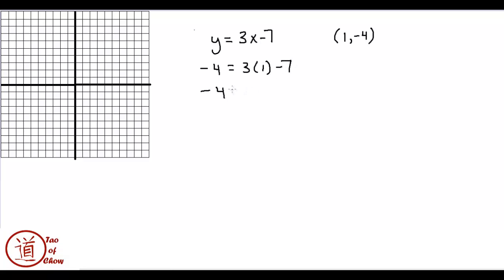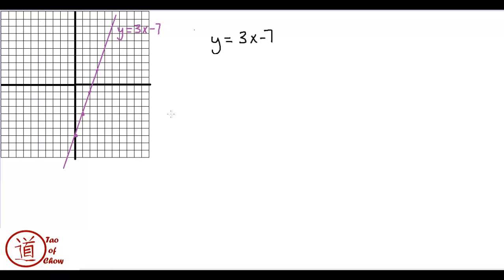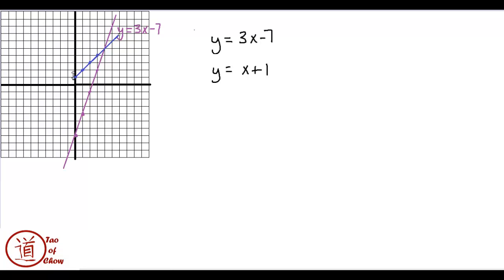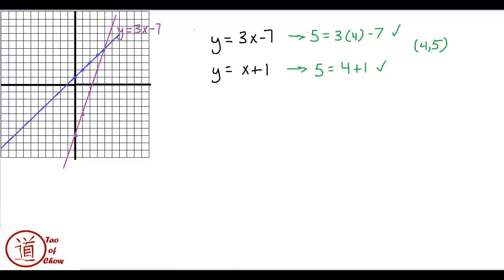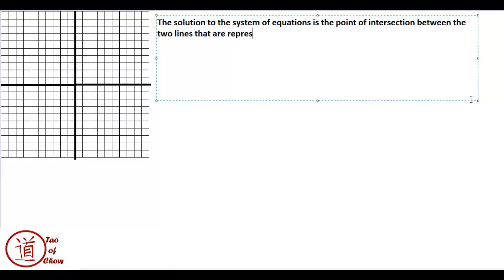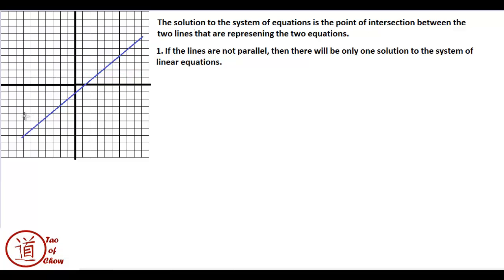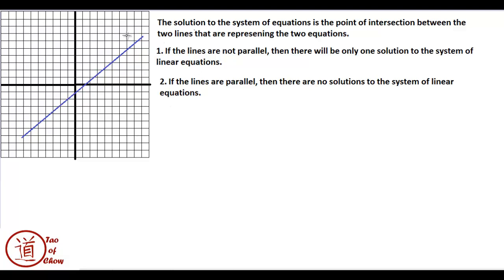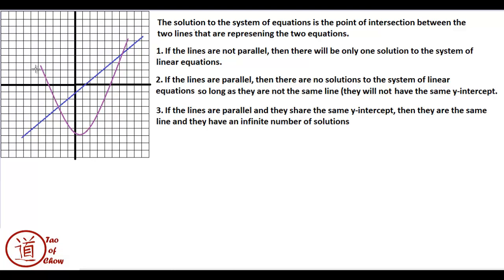Systems of Equations 1: Graphing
In this video, I discuss what systems of equations are, show how to graphically solve them and also discuss the potential number of solutions to the systems.